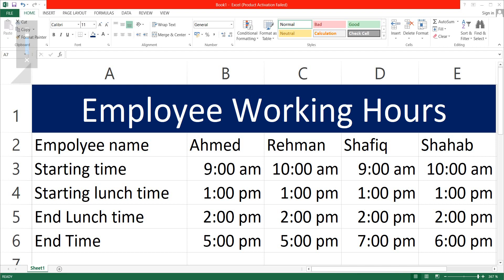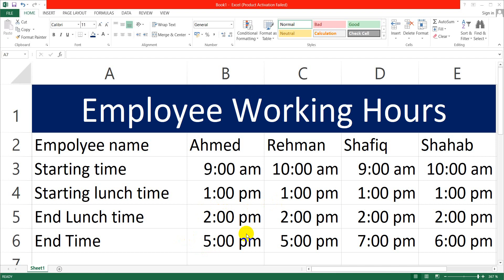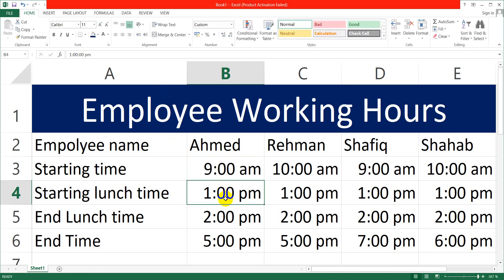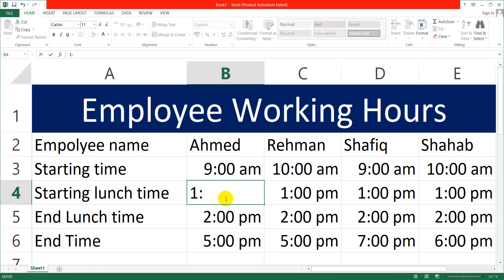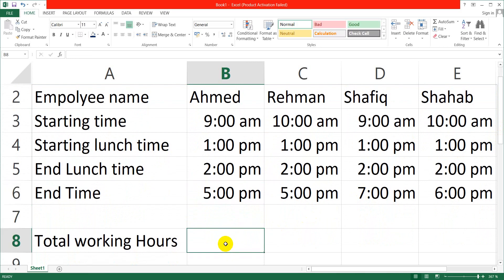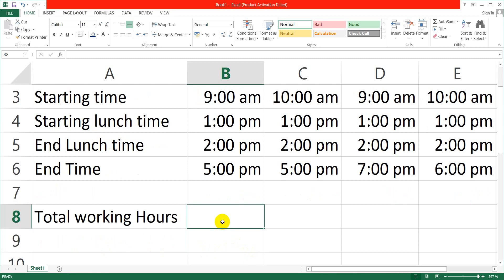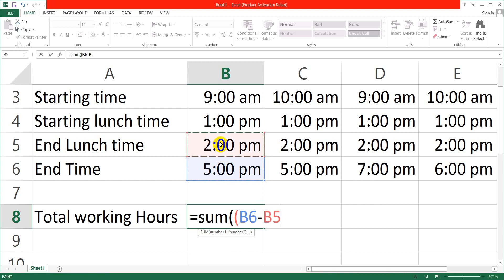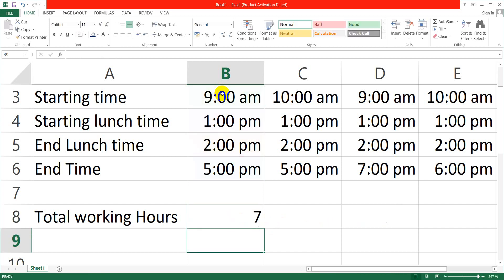Calculating total working hours using Excel - example & discussion